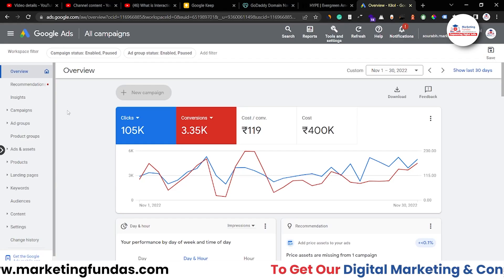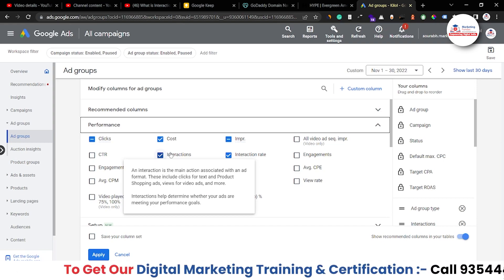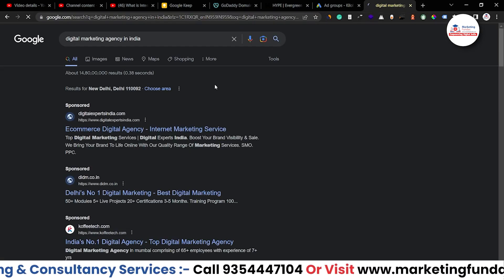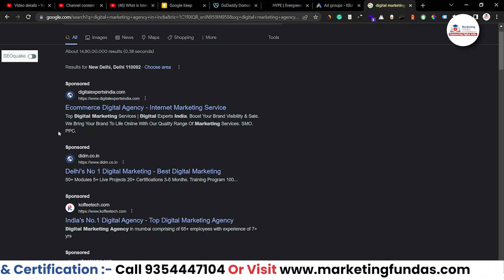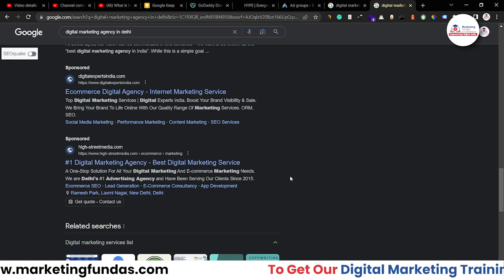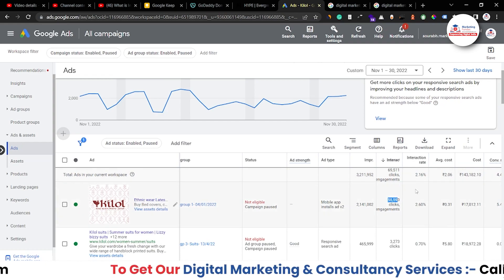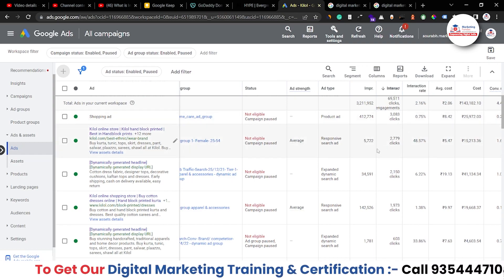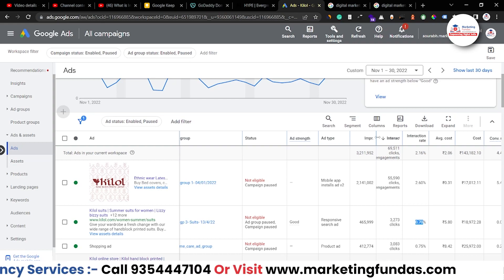What is Interaction Rate in Google Ads | Google Ads Course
This is the 78th video in this Google Ads Course. In this video, you will learn What is Interaction Rate in Google Ads. You can also learn complete Digital Marketing Free through our Marketing Fundas Global YouTube channel.